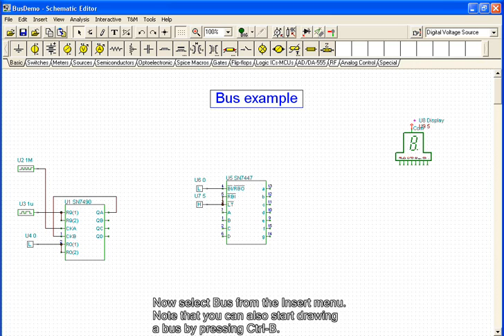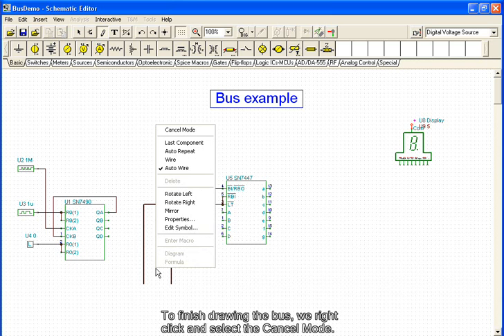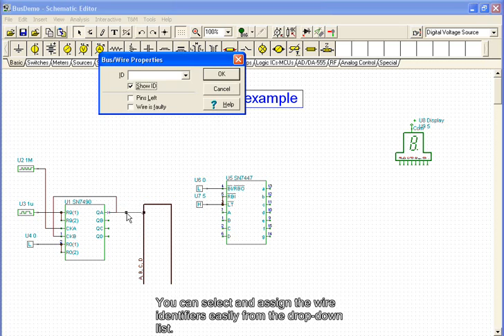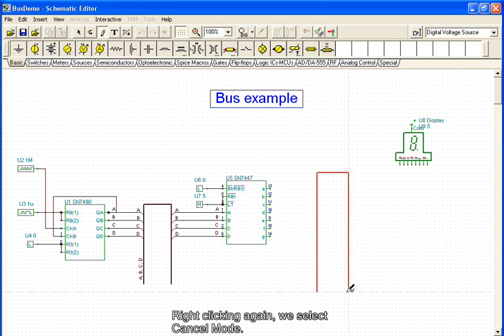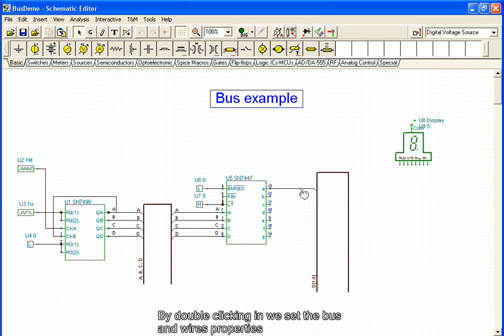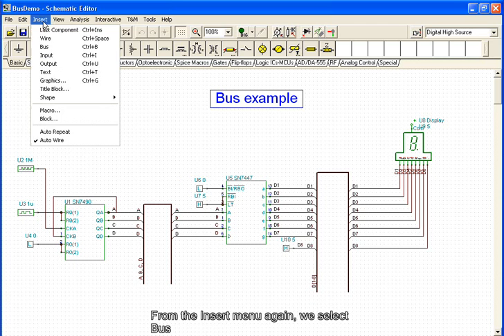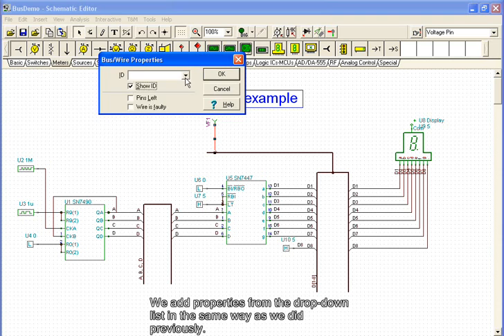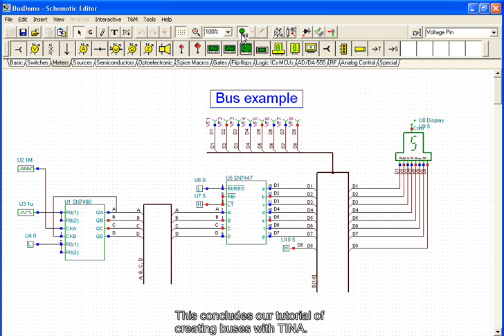DesignSoft - Tina - Bus (Creating and using buses in TINA)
Bus (Creating and using buses in TINA)